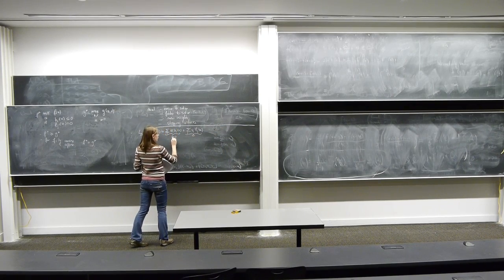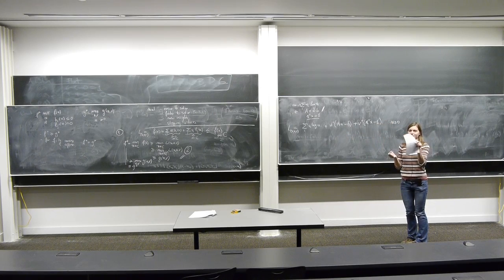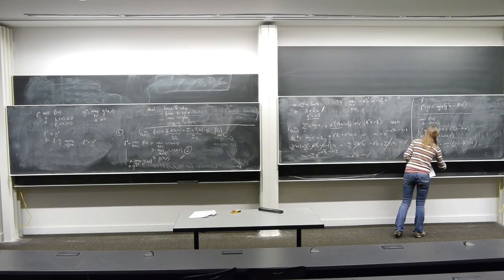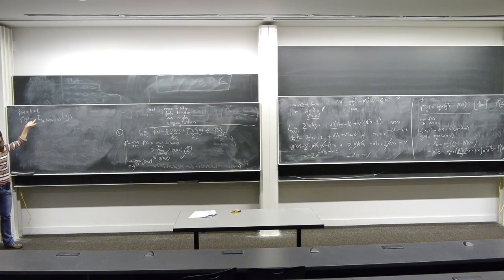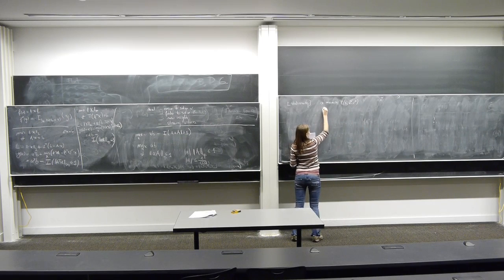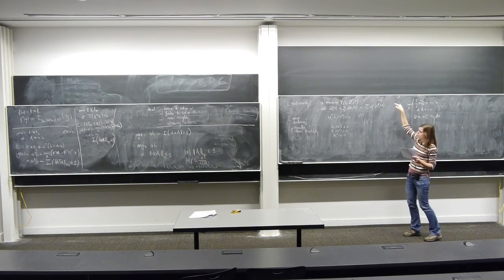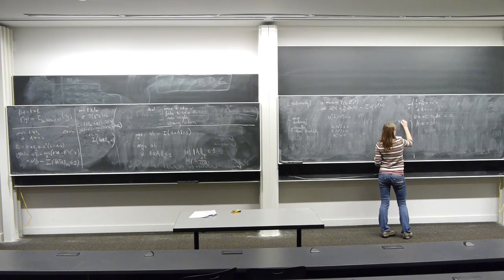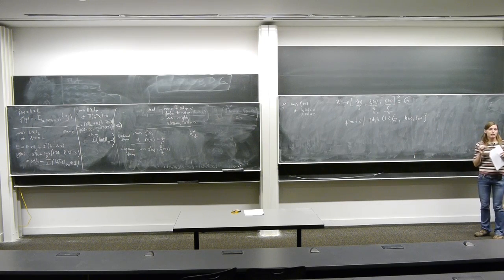recitation 7 : duality kkt